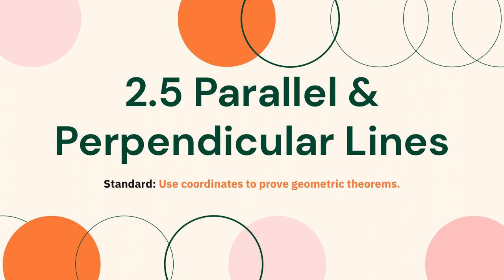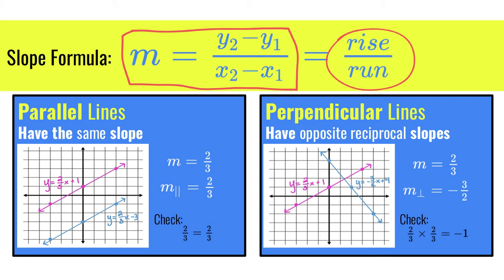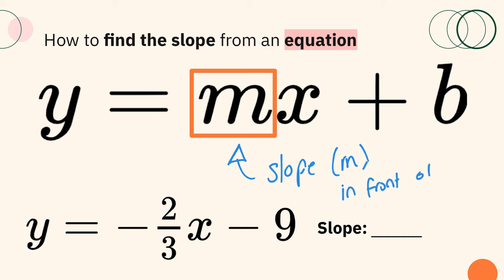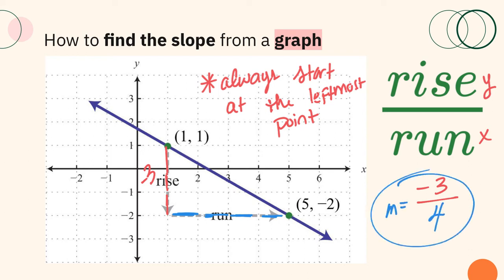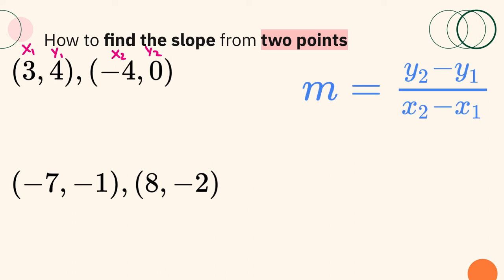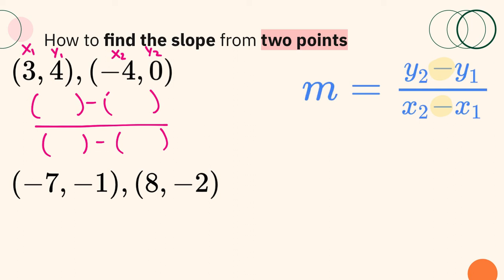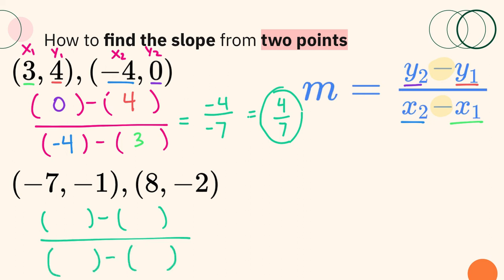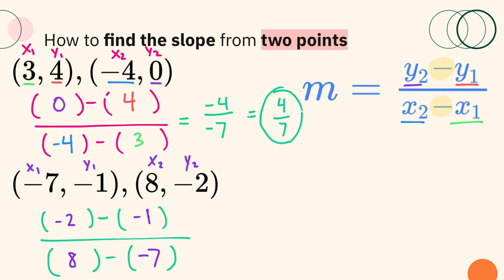2.5 Parallel & Perpendicular Lines (Finding Slope)